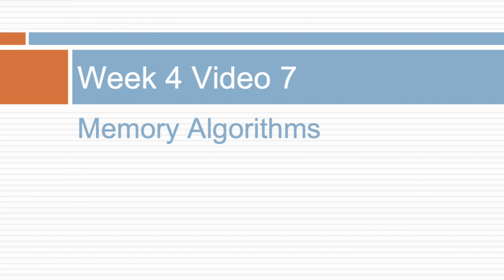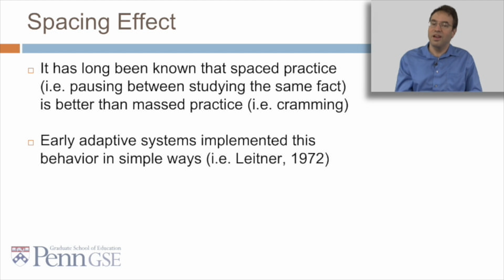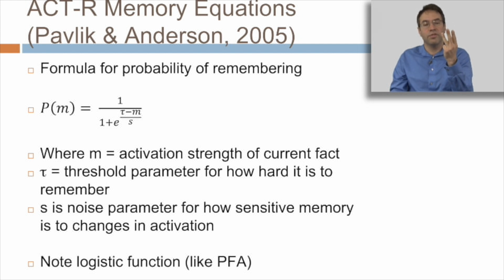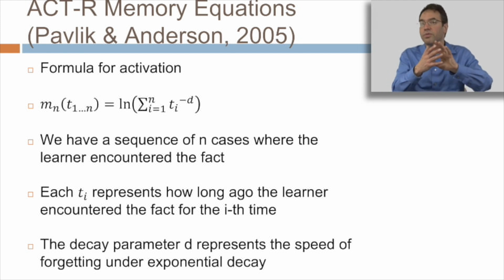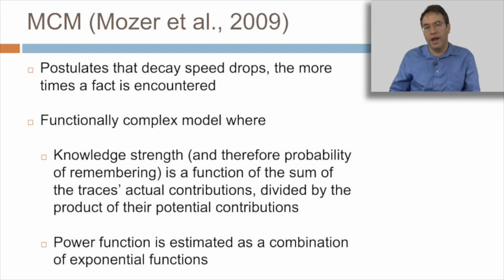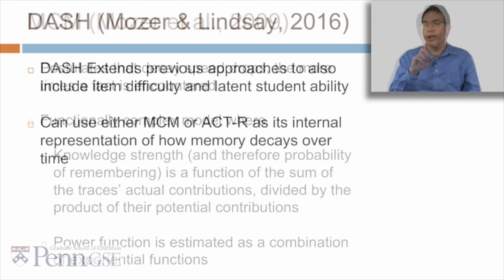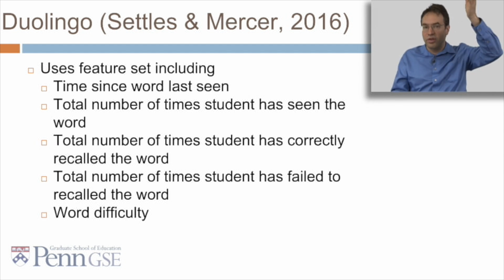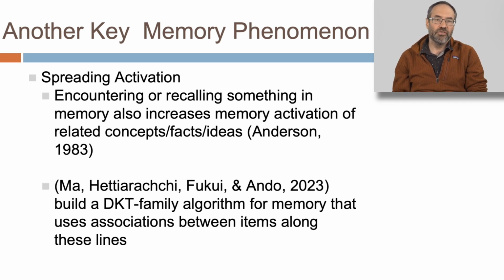BDE1x 2024 4 7v1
Memory Algorithms